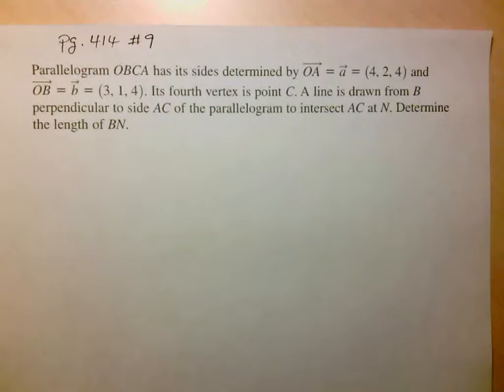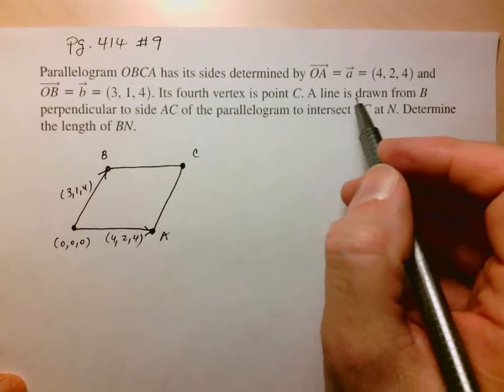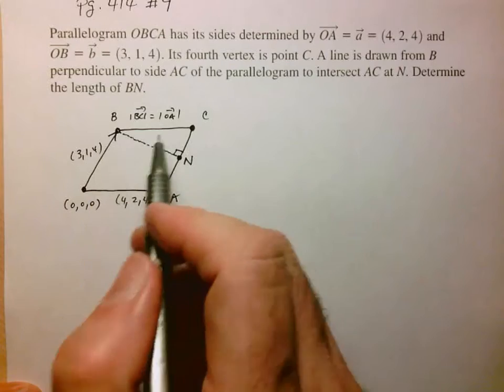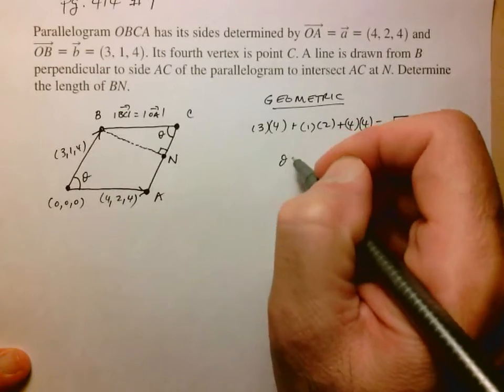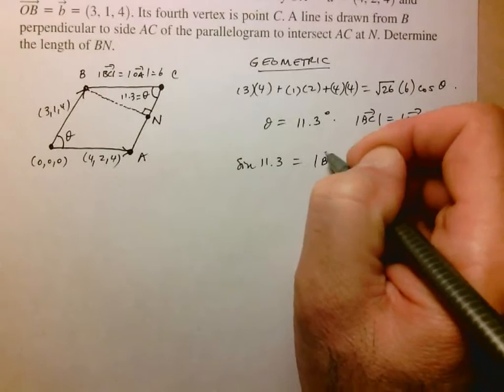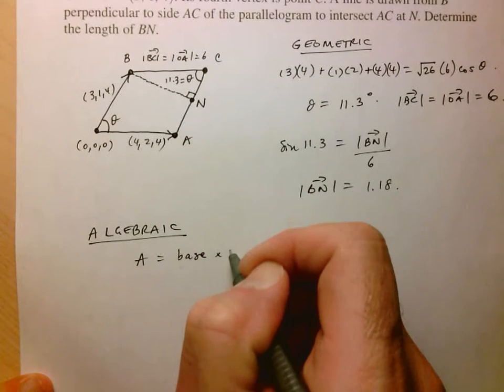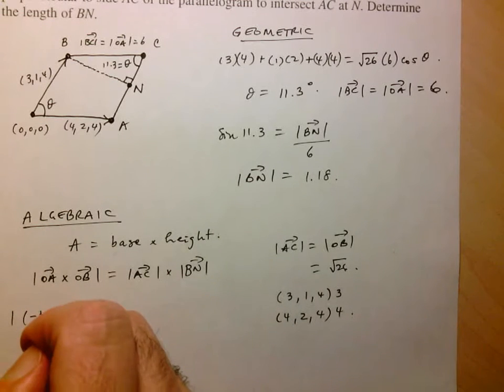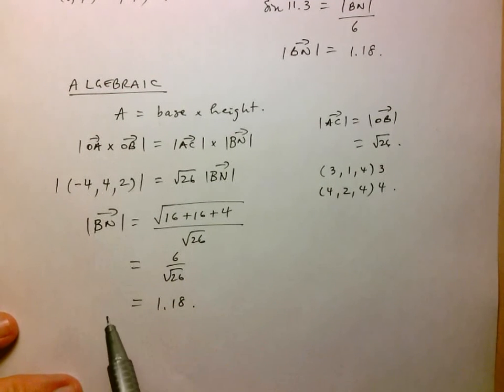MCV4U pg 414 no 9